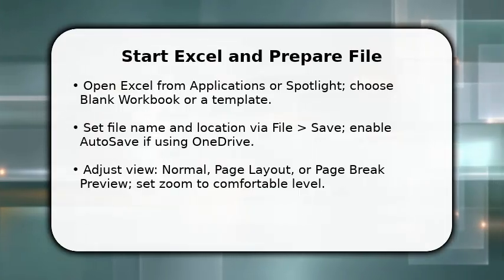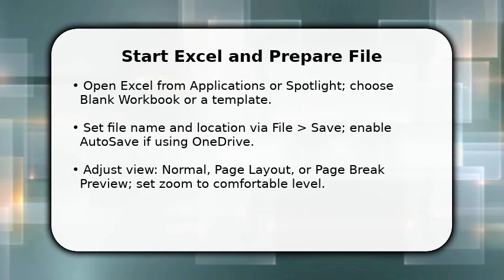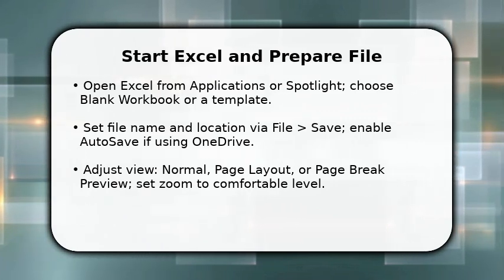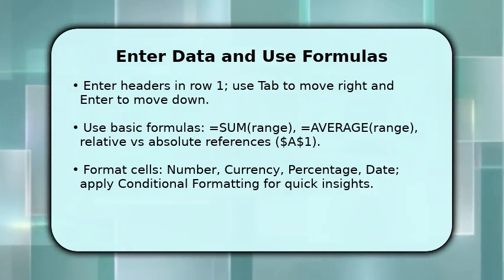How to Use Excel for Macbook - Easy Guide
How to Use Excel for Macbook - Easy Guide | 🔒 Surfshark VPN Deal — Stay private and secure. $1.99/mo + 3 Months Free ▸

Discover the simplicity of using Excel on your MacBook in this comprehensive guide. Learn essential shortcuts, tips for seamless integration with macOS, and how to maximize productivity while working across both platforms.

Excel,